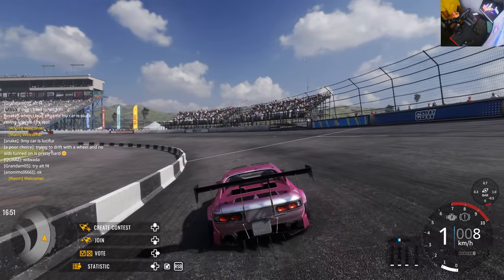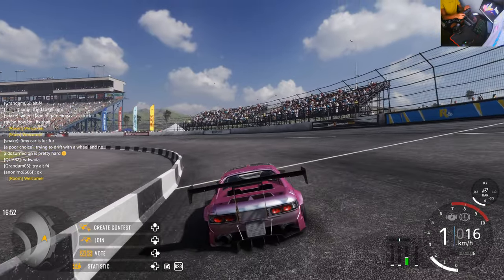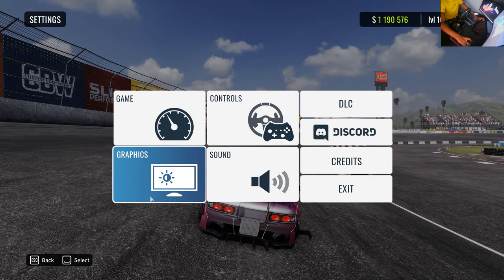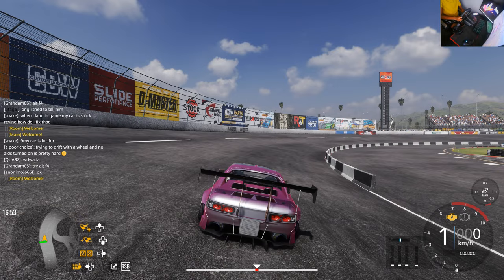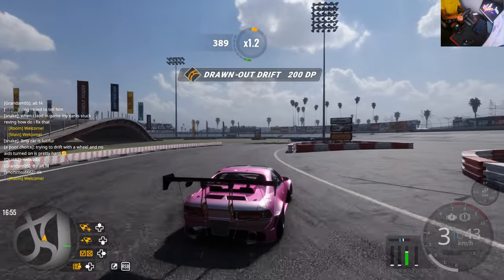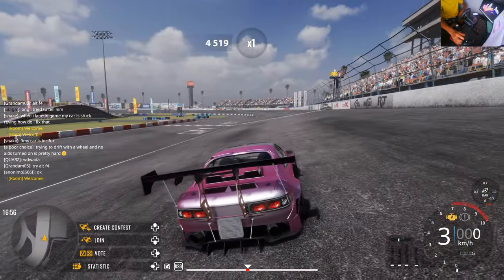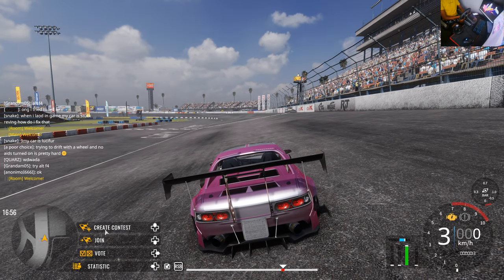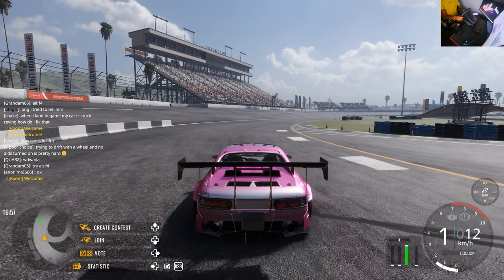How to Drift on Wheel - CarX Drift Racing [Settings, Tune, Initiation. PART 1/2]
Tutorial on how to drift with steering wheel on CarX Drift Racing Online! Learn how to drift with no assists and full steering rotation!